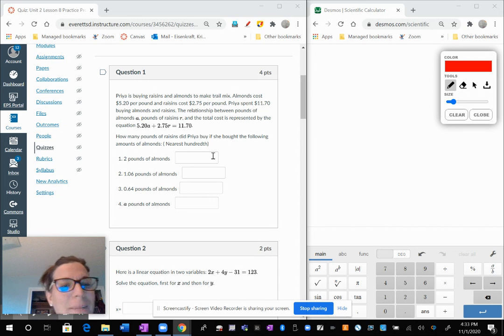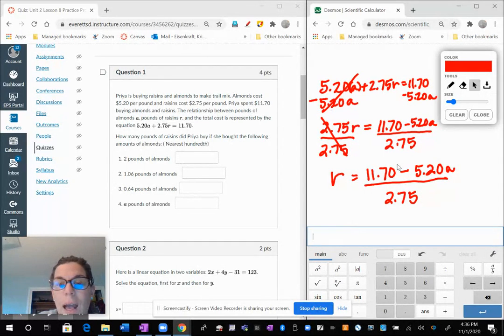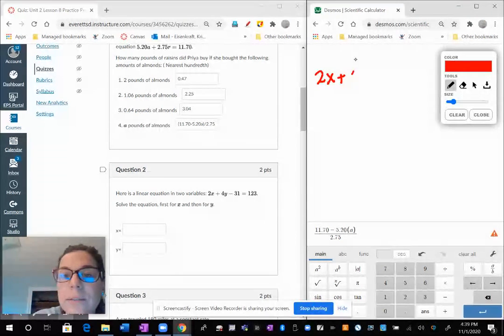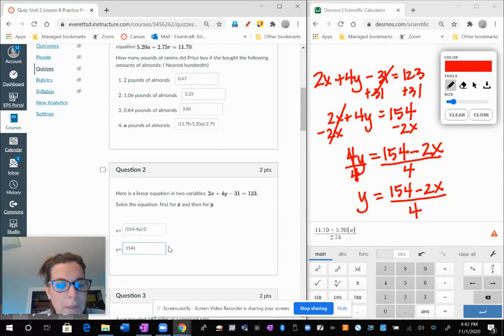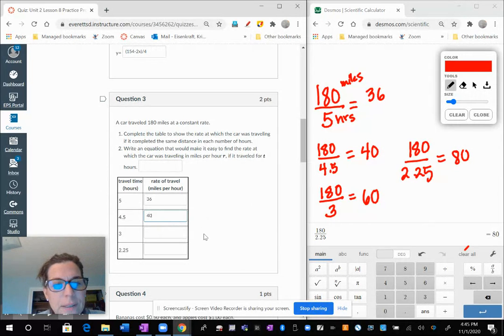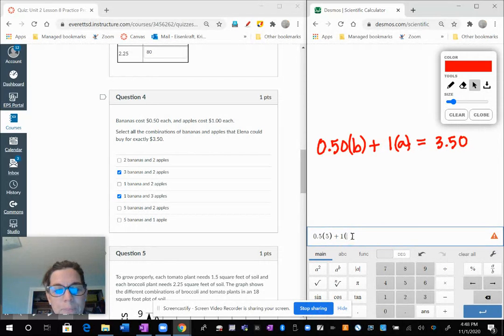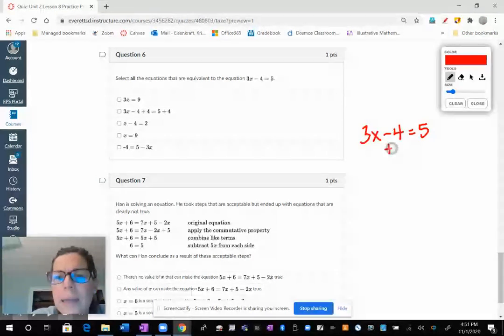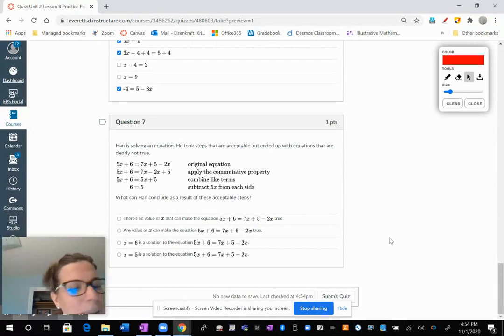Unit 2 Lesson 8 Practice problem HELP